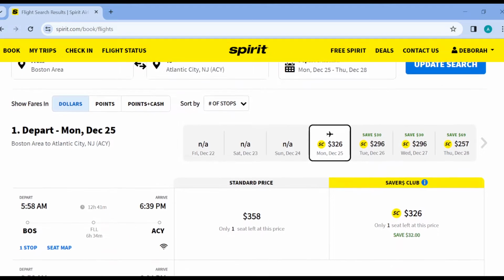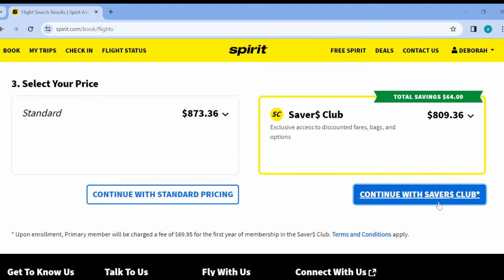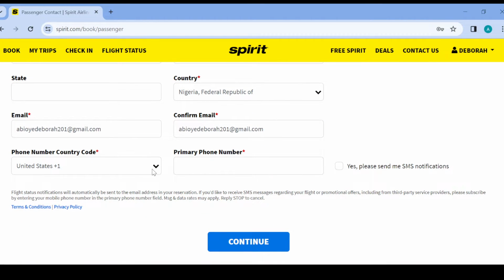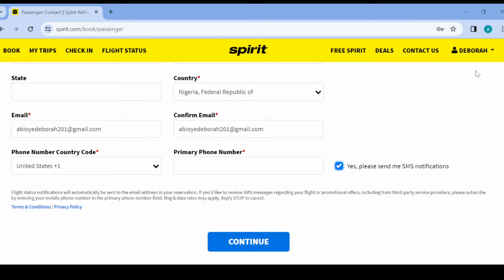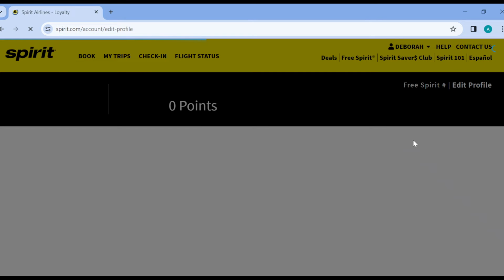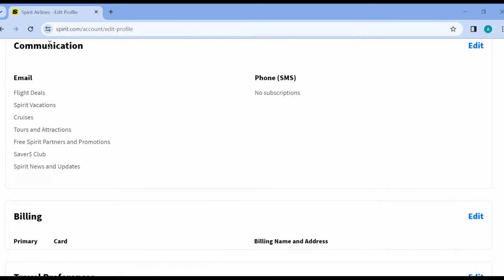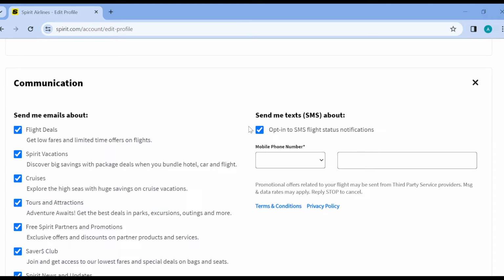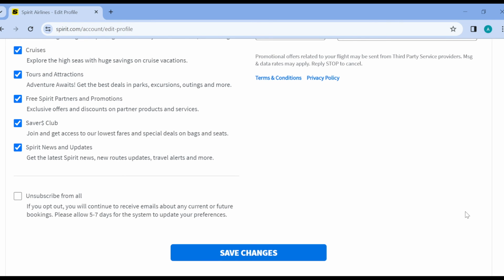How To Enable Flight Notifications On Spirit Airlines (Quick Tutorial)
Today we talk about How To Enable Flight Notifications On Spirit Airlines, so stay until the end of the video to see the full explanation.